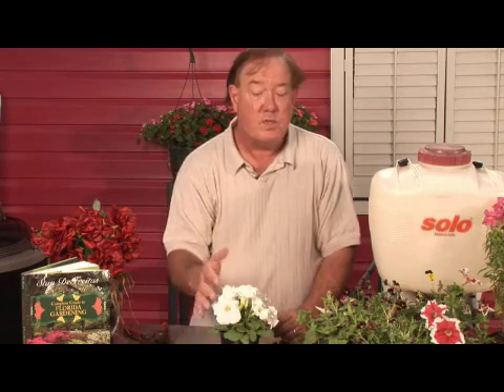How Do Plants Store Excess Sugar?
Plants store excess sugars in the root or stem system in order to have backup energy in the case of a cloudy day, and many plants store this excess sugar in the form of a vegetable. Find out more about how plants store energy with plant advice from an...